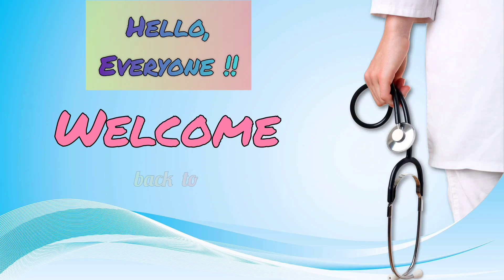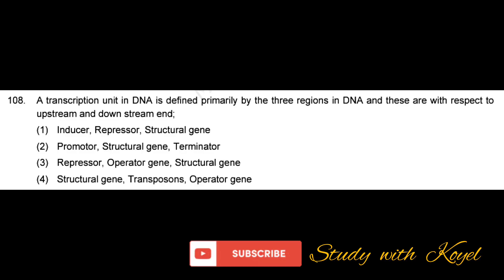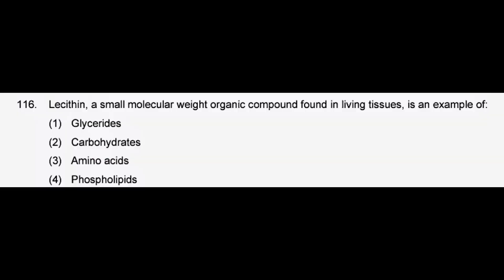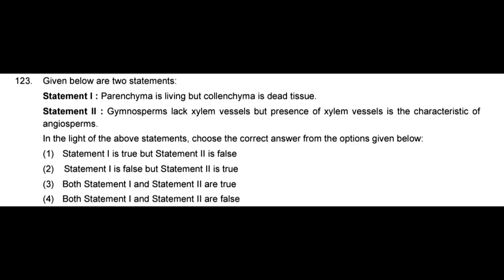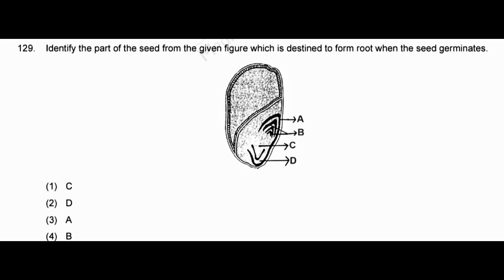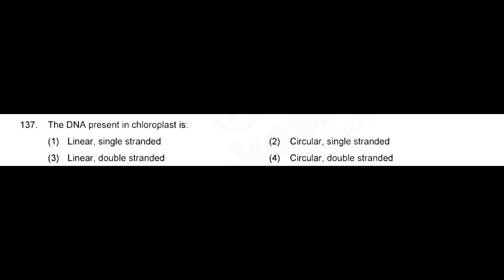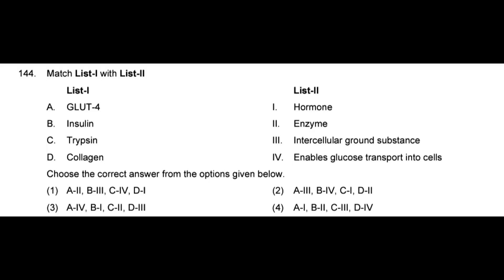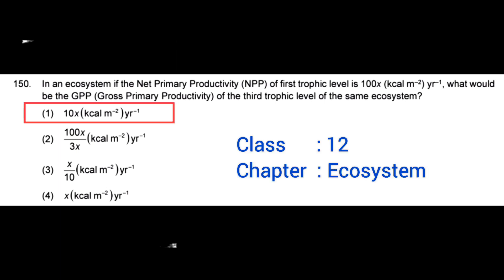NEET 2024 BOTANY Paper Solution |With NCERT Page no.💥🫣|all questions came from ncert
NEET 2024 NCERT LINE TO LINE QUESTION PAPER ANALYSIS WITH PAGE NO🔥🫣| BOTANY |all questions
came from ncert!!

🔵 Neet 2024 botany questions paper with error less answers key 🗝️🔐

🟥 As Neet 2024 is over ! Now you guys would be thinking 🤔 how many questions came from NCERT ⁉️ Here's the answer 😱😳👆
In this video I have basically pointed out the lines from which the questions in neet 2024 were framed!

So ⁉️
Watch this video completely 💯 ✅ to know ⬆️

If you like my videos do share, comment your opinion in the comments section.

Botany answer key | Neet 2024 answer key |

neet 2024 paper from ncert
neet 2024 vs ncert
Neet 2024 ncert
Neet 2024 questions from ncert
neet question paper 2024 ncert
neet question paper solution 2024
neet botany answer key from ncert
neet 2024 botany solution with ncert